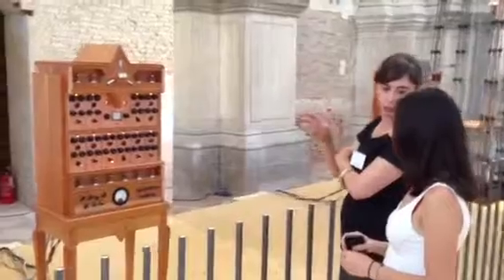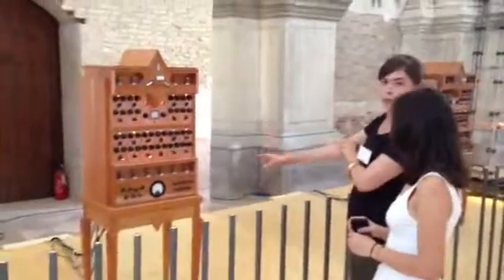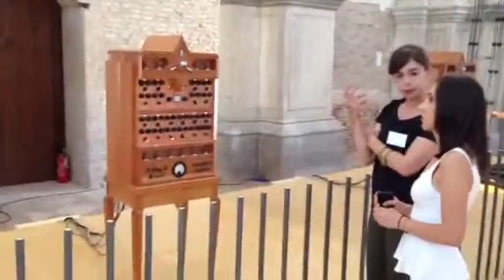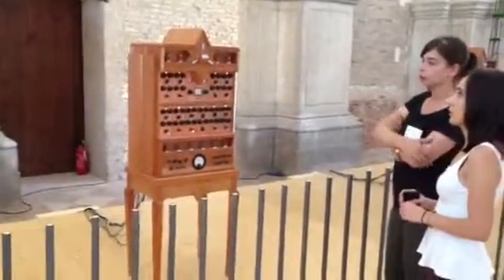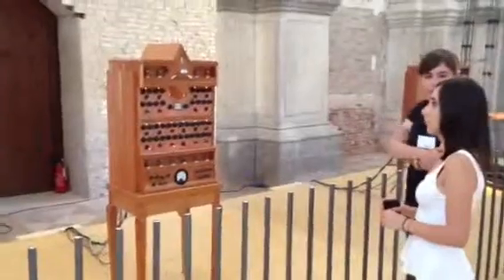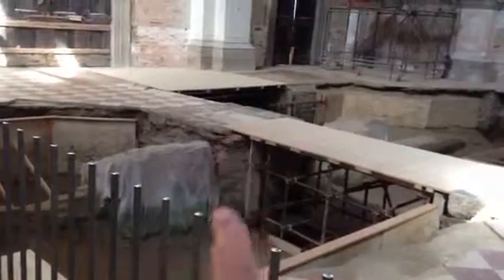Marco Polo Church in Venezia, Italia (3) 2013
we walked to this church, just by looking at the facade I knew that this building was anciente. It was, it is the third oldest church in Venezia and this is the place where the mortal remains of Marco Polo were exposed during his funeral, and some documents say he was buried there.
We entered the church and found the mess inside. A big sign at the entrance announced a mexican artist and his exposition inside and we proceeded in. The lady inside explained the artistic instrument and then I started asking the questions about the excavations in the church and the restoration.
The last time the church was used was in 1985 for a Vivaldi Concerto, then they closed the building to the public for need of restoration. While doing that they thought about excavating in the available burial places to look for Marco Polo, but was not found.
Now the believe is that his remains meybe buried in the adjacent building which back in that time was a nunnery. guess the history continues :-)